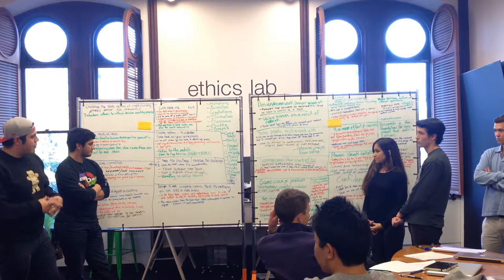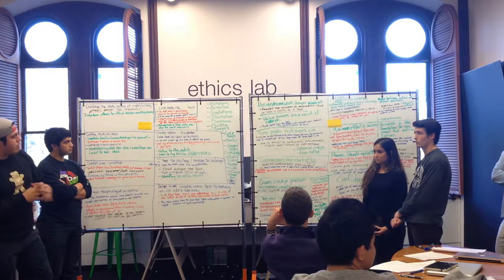Living Studio Wall Crit - Fall 2014